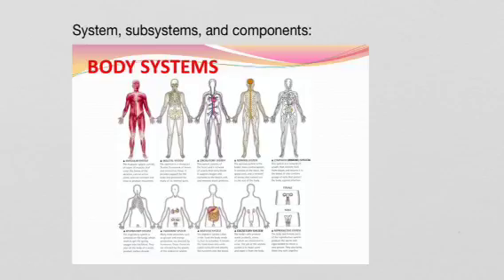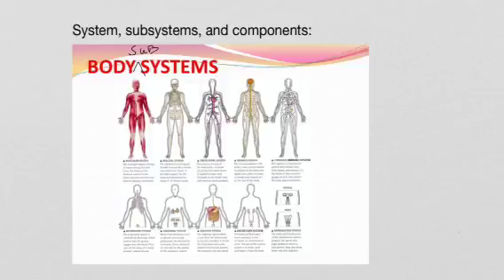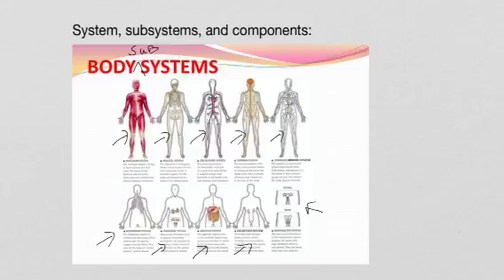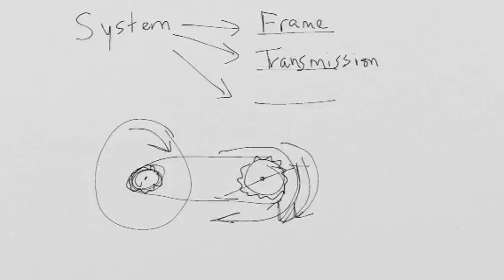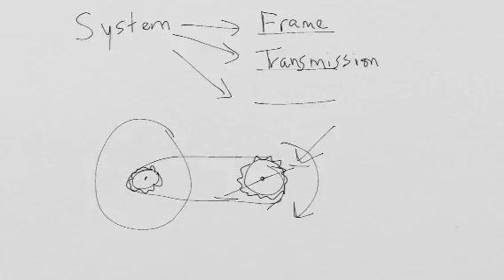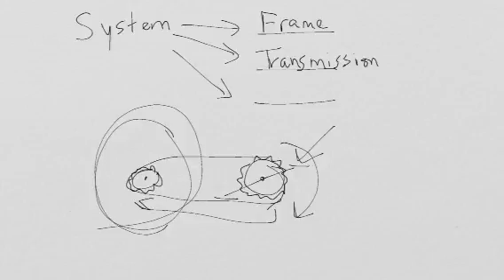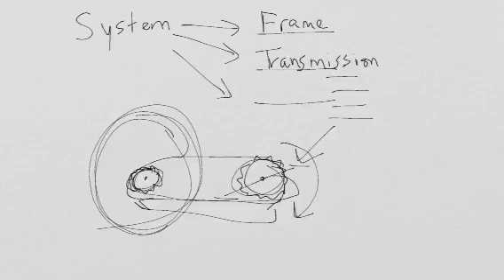Sec II System, subsystems, and components